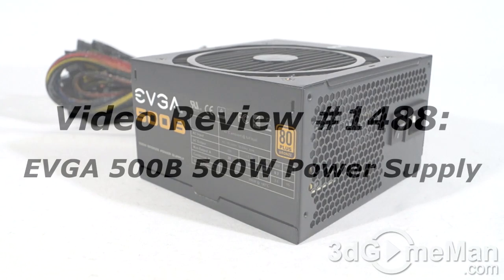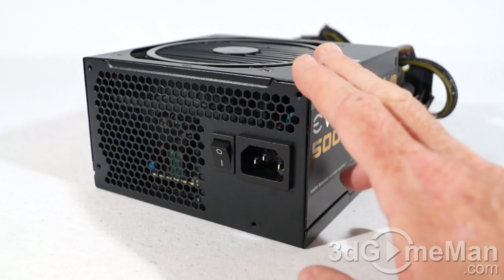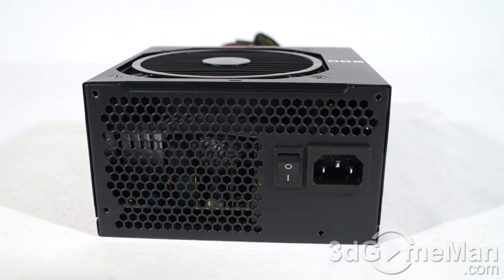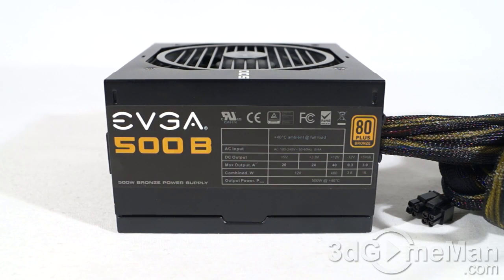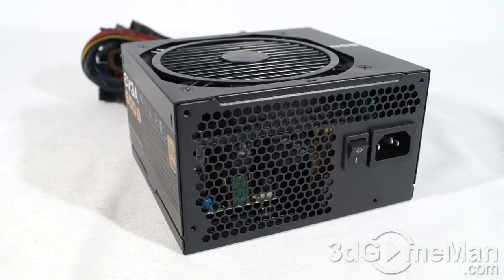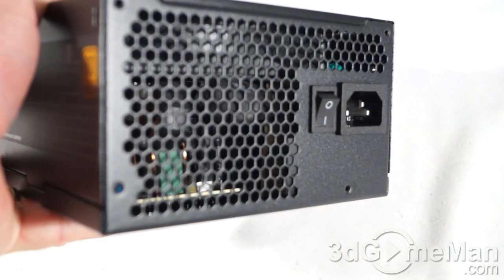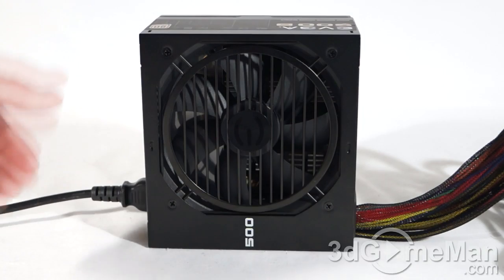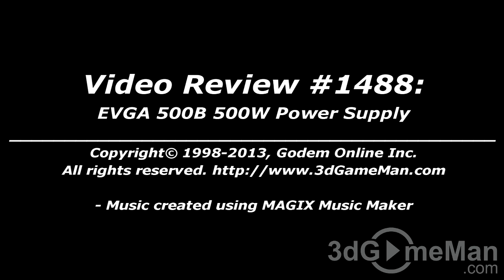#1488 - EVGA 500B 500W Power Supply Video Review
The EVGA 500B 500W Power Supply is a quality, affordable solution for anyone who's on a budget. It's 80 Plus Bronze certified, has a single +12V rail, comes with a quiet 120mm fan & a 3 year warranty.